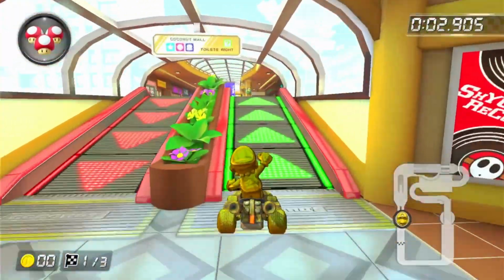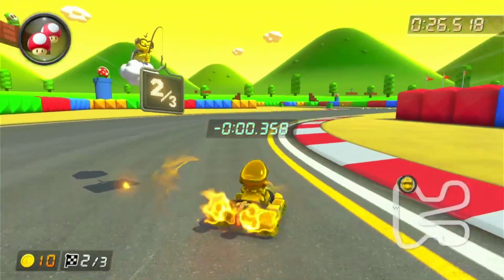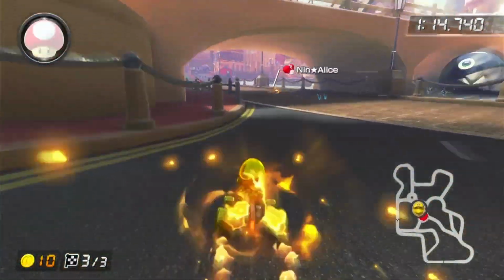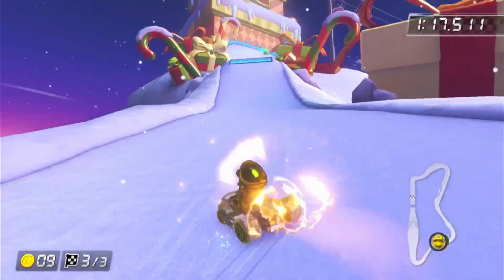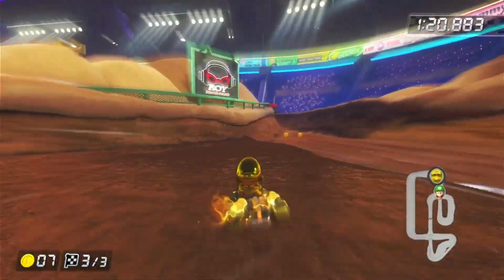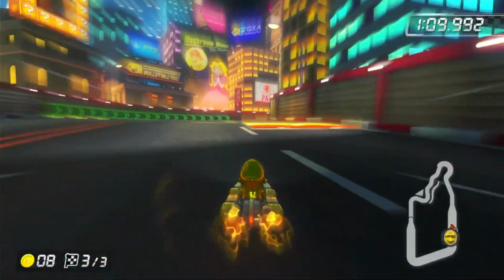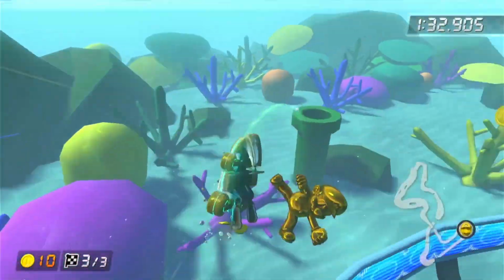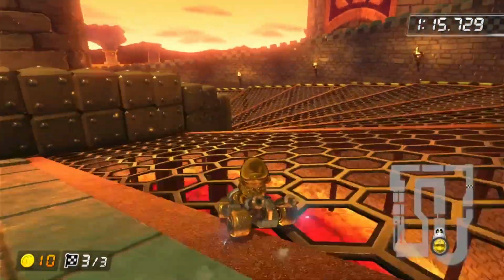Part 2/2: Beating ALL the 200cc Staff Ghosts in Mario Kart 8 Deluxe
Join me in part 2 of a Mario Kart 8 Deluxe Summit Challenge as I tackle the 200cc staff ghosts in the 48 tracks from the Booster Course Pass. How much harder will these tracks be than the 48 base tracks? Which Tour track will create the most problems? Join me and get your questions answered!